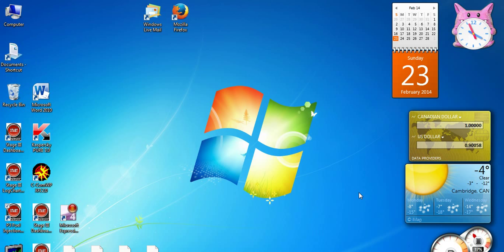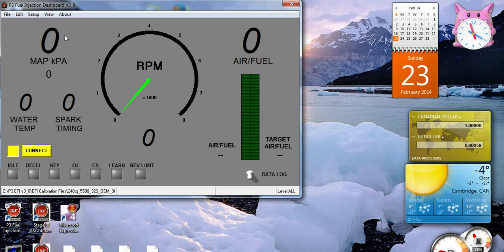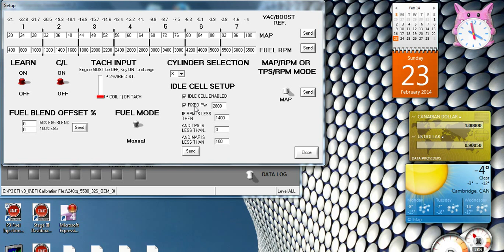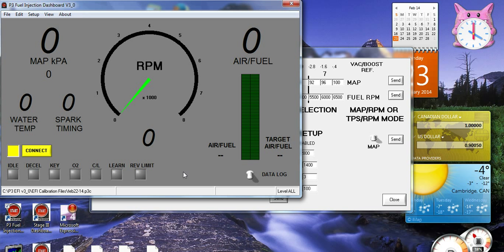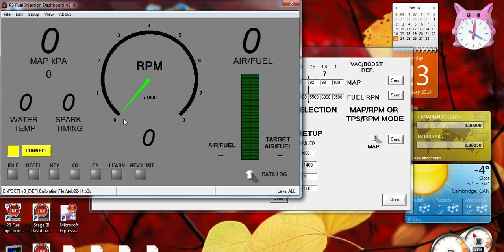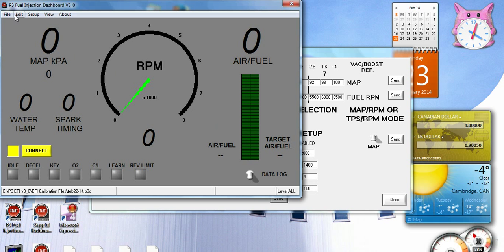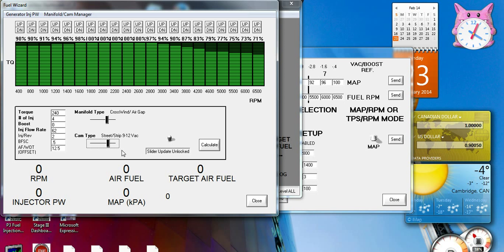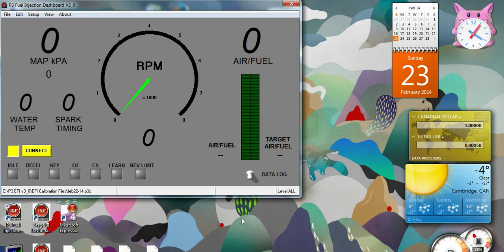Creating A Startup Cal File PJ3